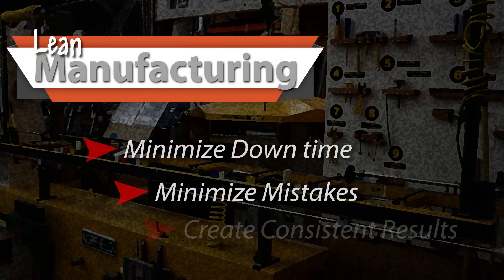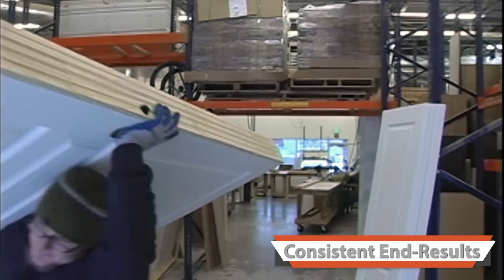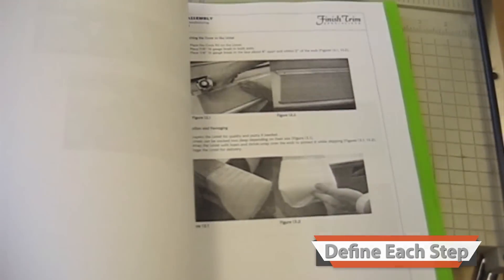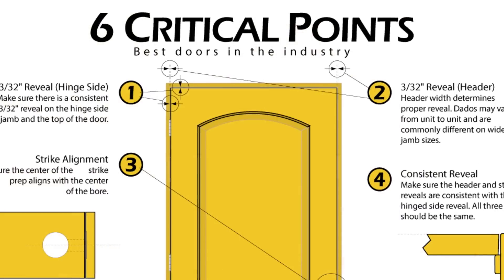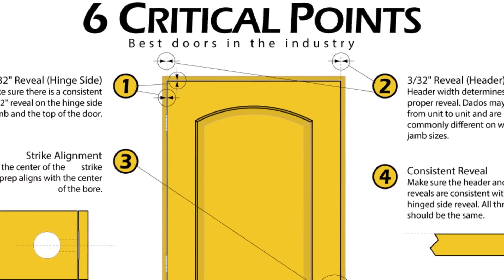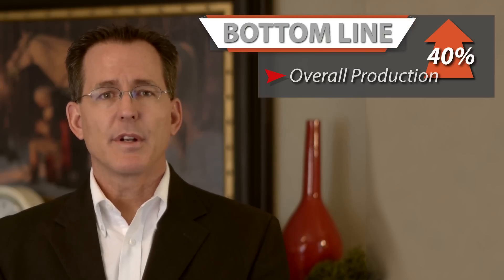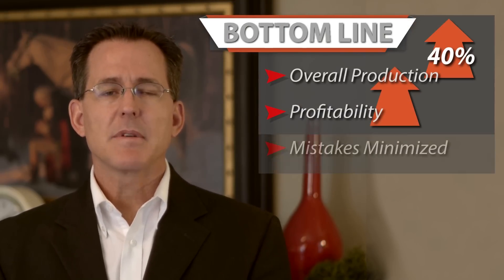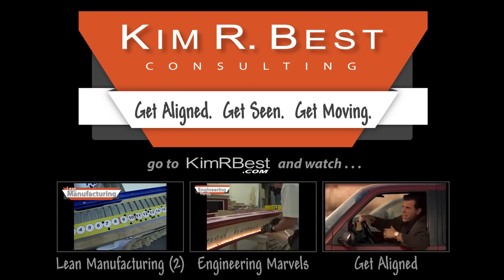Lean Manufacturing in Action! (Door Shop) Kim R. Best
Experience principles of Lean Manufacturing in action and witness the transformation of a problematic Door Shop into an extremely efficient operation. Increasing production by 40%, and reducing downtime by 75%!

Kim R. Best